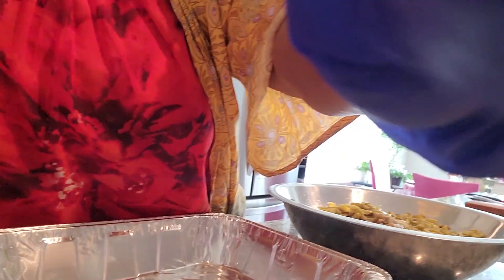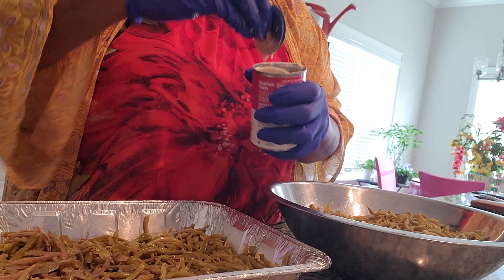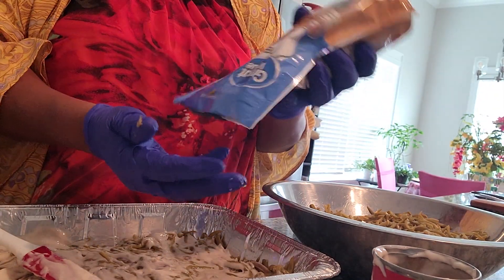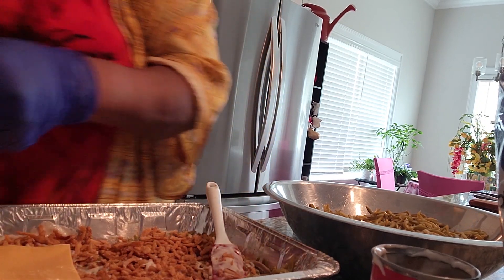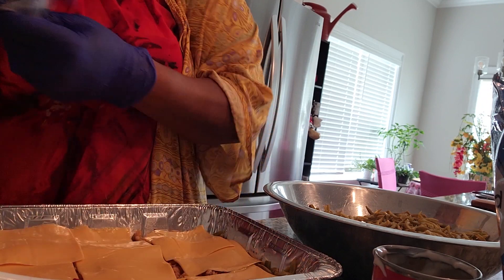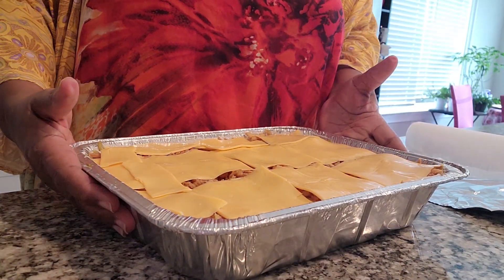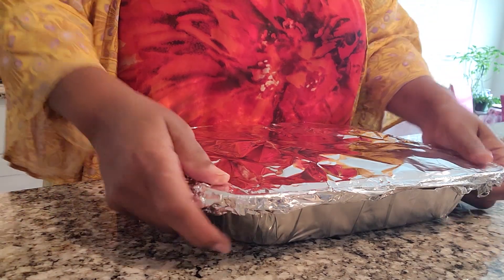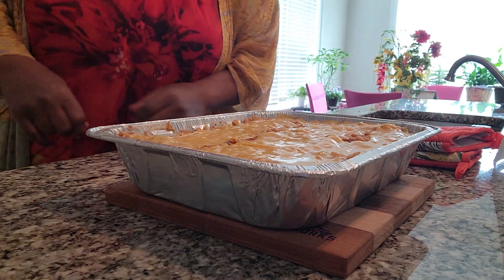How to make Delicious String Bean Casserole My Way!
Today I show you how to make a quick and easy String Bean Casserole!

Ingredients
7 (14.5oz) cans French style green beans (well drained)
2 (10.5oz.) cans cream of mushroom
6oz. bag French fried Onions
18 slices of cheese (real dairy, no artificial flavors or preservatives) for better taste!

Directions
For this recipe I used a 11"x9" aluminum pan.
Make sure you always drain your string beans getting rid of as much as the liquid as possible. Once drained, you can add half of the string beans in the bottom of the pan, spreading across evenly. Next, add one can of cream of mushroom on top of the string beans, spreading across evenly. Then add the French fried onions evenly over the pan. Next add 9 slices of cheese over the onions. Repeat the layers again...first the green beans, then the cream of mushroom, next the onions and lastly the cheese slices.
You can add some parchment paper on top of the casserole and then some aluminum foil. I do this to keep the cheese on top from burning. Bake in the oven for 30 minutes. After the 30 minutes you can remove the parchment paper and aluminum foil and let the casserole bake for another 5 addtional minutes to have a more melted cheese on top or for a more browner cheese. Remove from oven and enjoy 😉